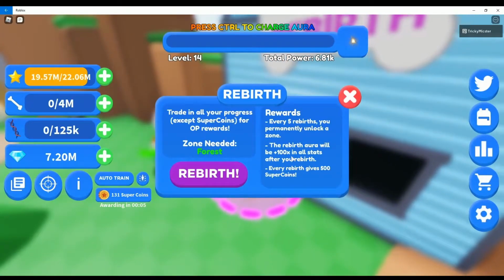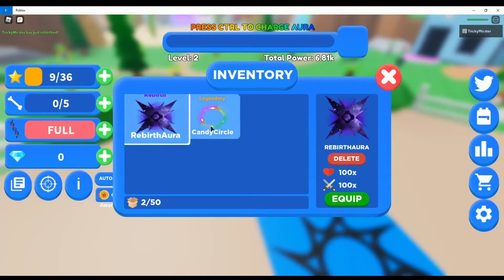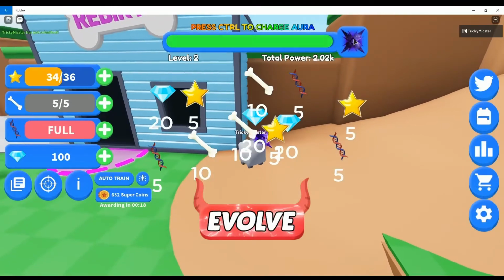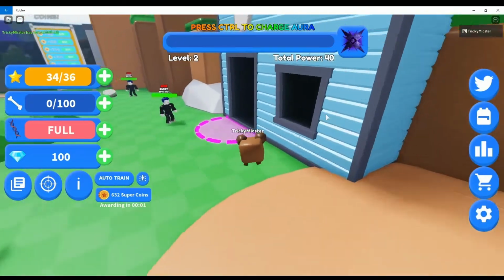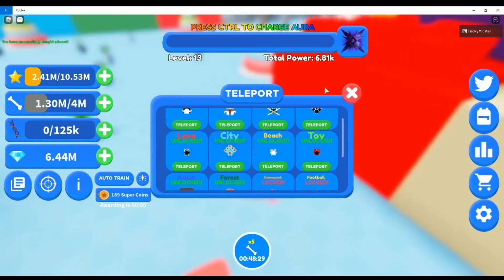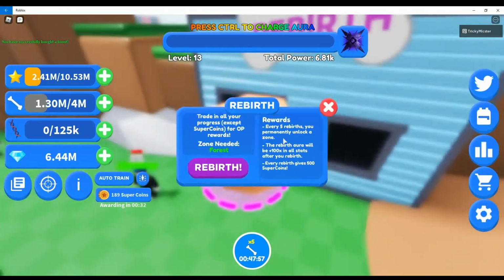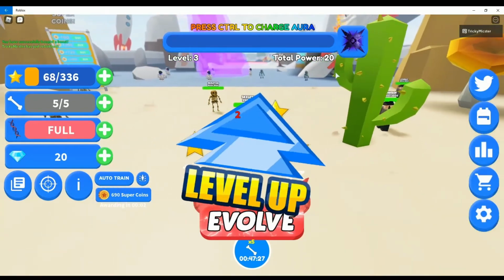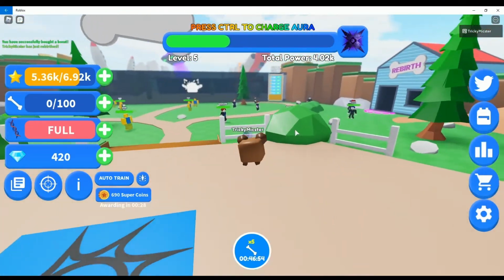First Time Rebirthing /||\ Pet Evolution Simulator [Roblox]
Hey guys, we managed to actually rebirth for our first time. And be sure to watch until the end, to see what I was able to pull off after a little grinding. Here's the game link incase you wanted to play it for yourselves: